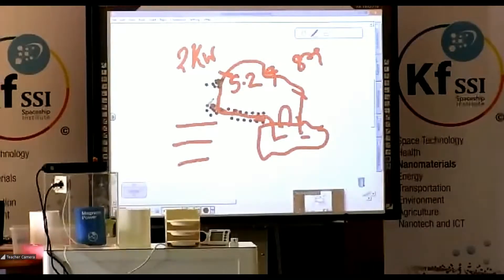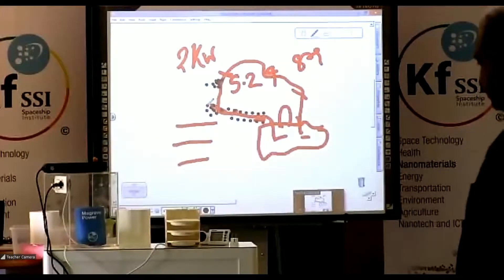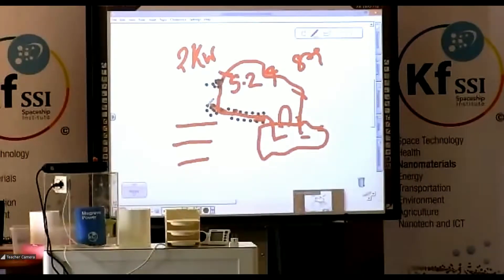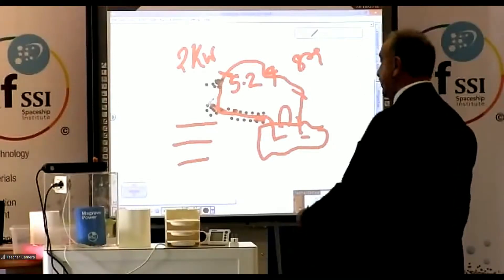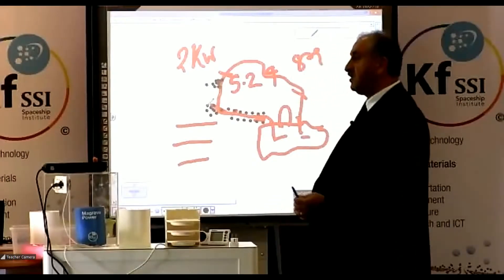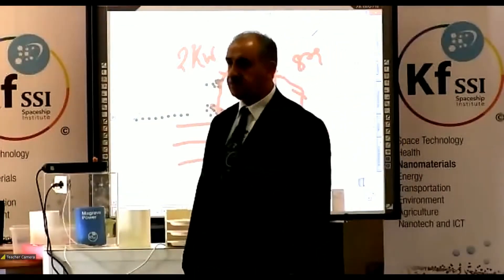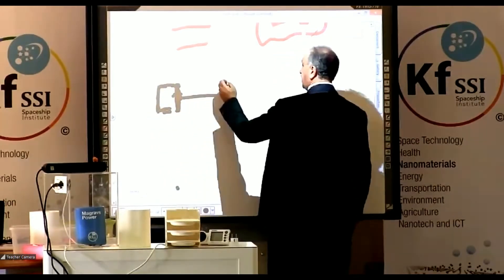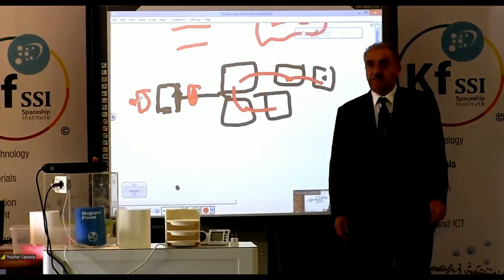Condition the MaGrav Unit in House First Before Placing Between Meter and Breaker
Blueprint Teaching Week 2015